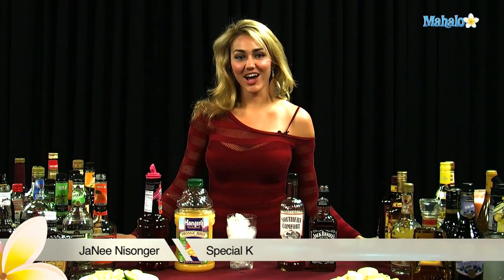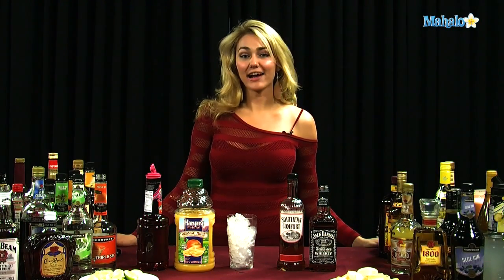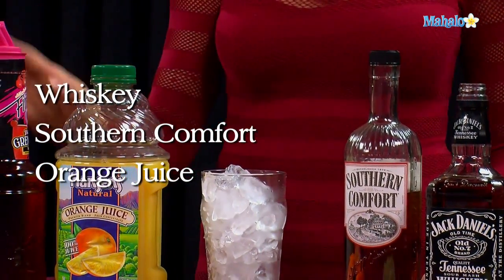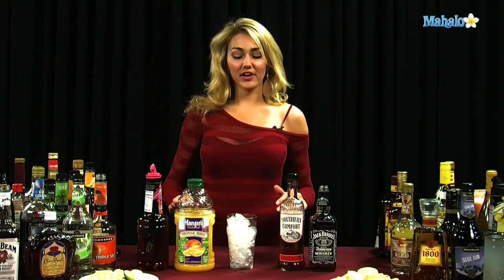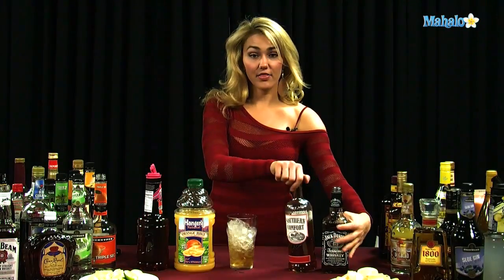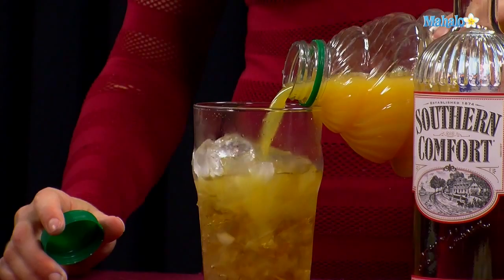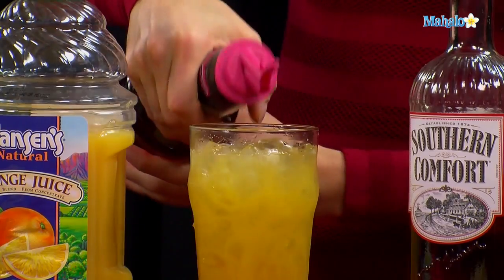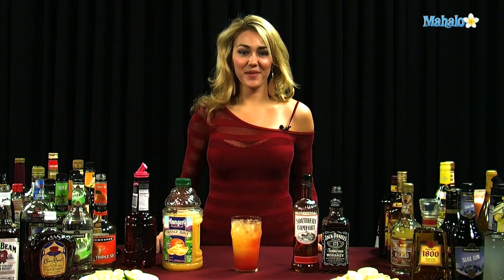How to Make a Special K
LA's hottest bartender teaches you how to make a Special K cocktail.